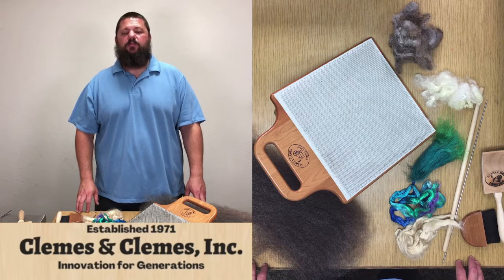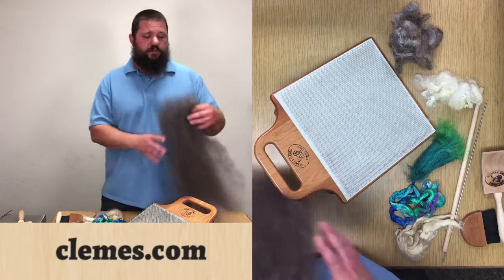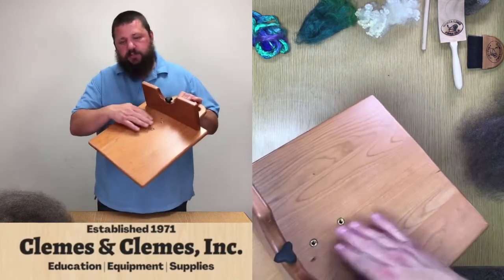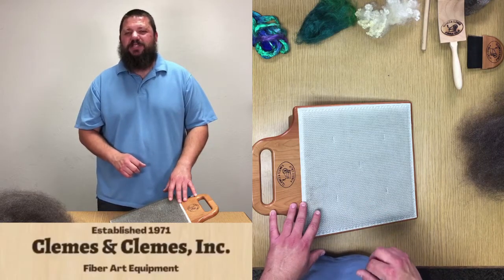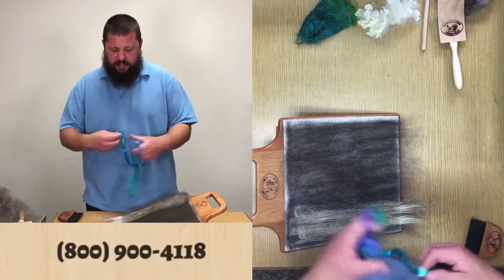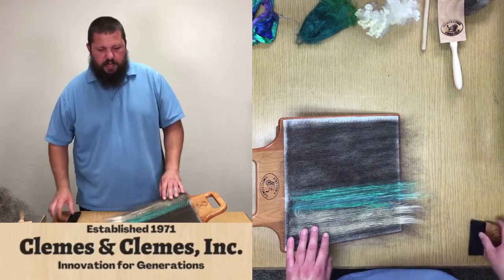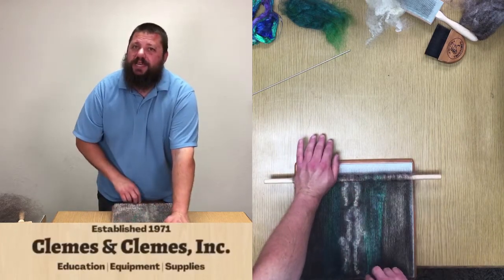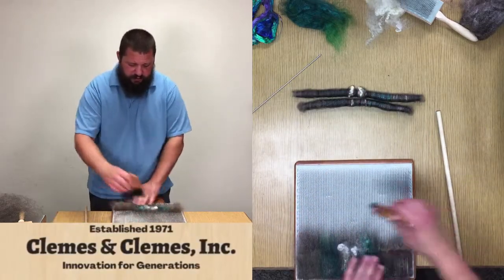Blending Boards: Prepare fiber for a fun and fancy weft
This demonstration was recorded for MAFA (Mid-Atlantic Fiber Association) Virtual Conference 2021. Roy Clemes shows how to use a blending board to prepare wool and silk rolags for woolen spinning.